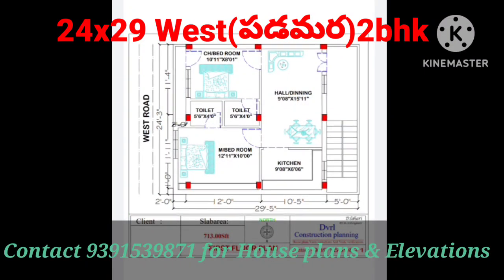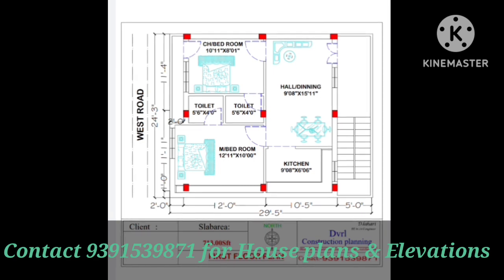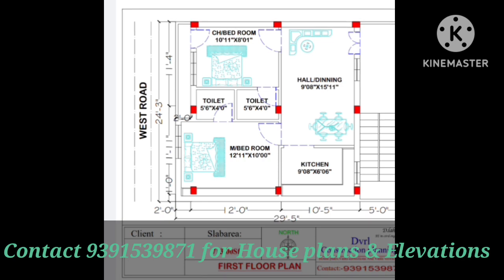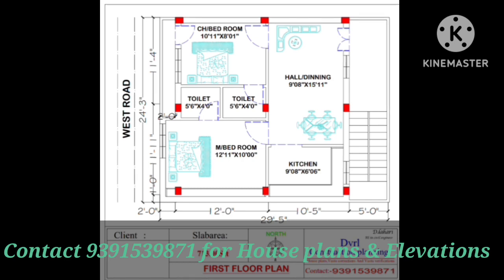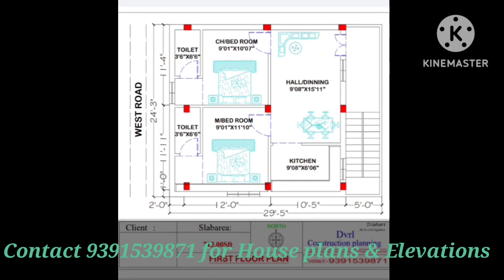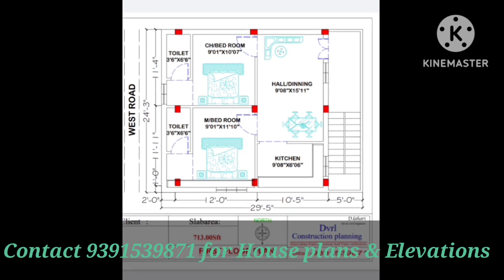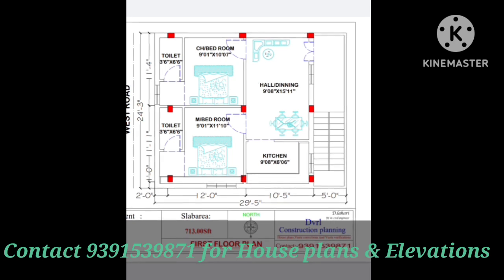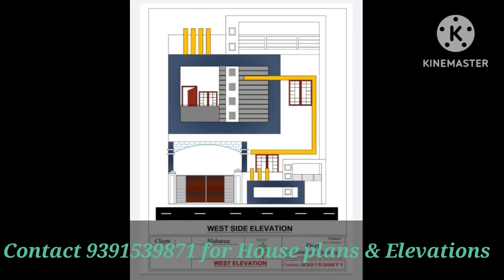24x29(పడమర)west westelevation teluguhouseplan frountelevation westhouseplan padamaraintiplan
24x29 West (పడమర)House Plan/77.33Syds(gajalu)/713.00sft/first floor/elevation /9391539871
-@First floor:- double bed room